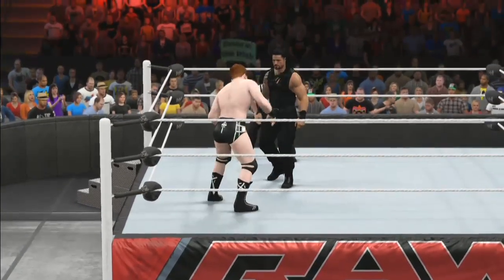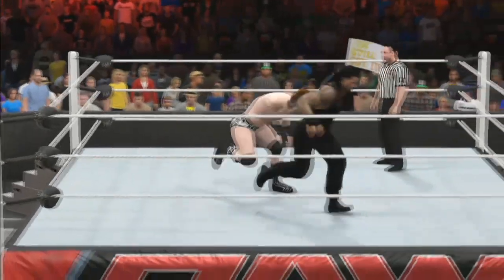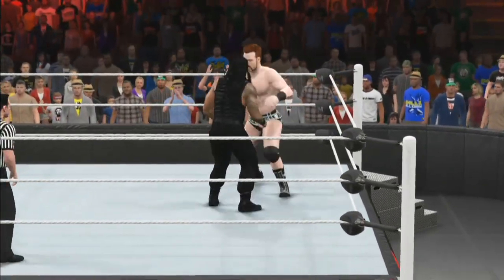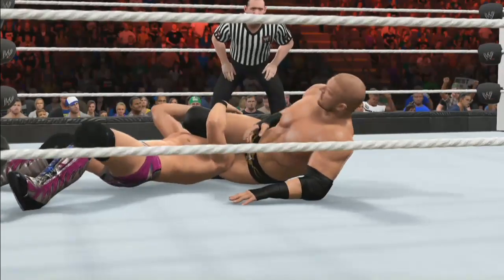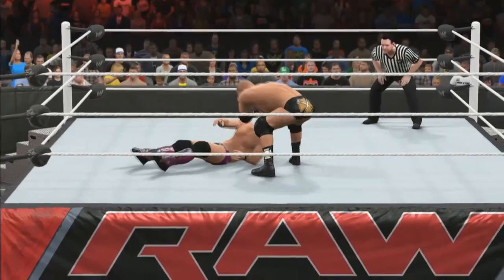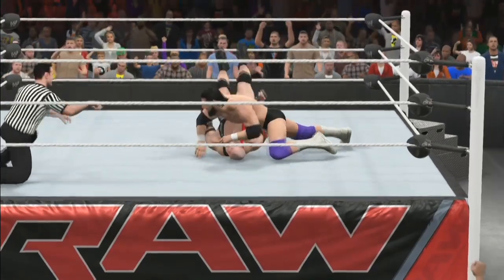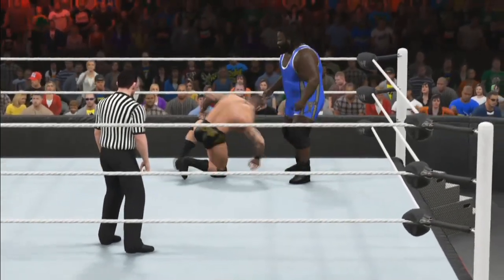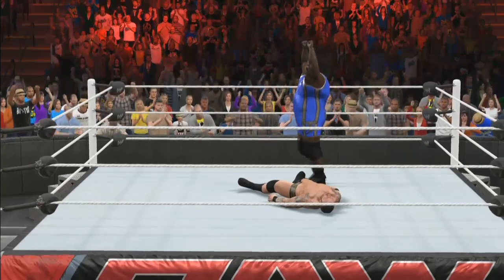"The Game Pulls Double Duty" - WWE 2K15 Raw Universe Mode Week 2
March Madness Continues with 2 more first round matches.  Reigns VS Sheamus, Jericho VS HHH, Sandow VS Ryback, Orton VS Henry, & CM Punk VS Triple H in the Main Event.

WWE 2K15 is a wrestling simulation video game developed by Visual Concepts and Yuke's and published by 2K Sports.

The next generation of WWE video games has arrived!

WWE 2K15 will usher in a new era of WWE video games and deliver the gaming experience that fans have sought for generations!

Take control of WWE as your actions shape your Universe: storylines, schedule, rivalries, alliances and more!

WWE Raw is a sports entertainment television program that currently airs live on Monday evenings on the USA Network in the United States and Tuesday mornings on Sky Sports in the United Kingdom. It also airs live in India on Tuesday mornings